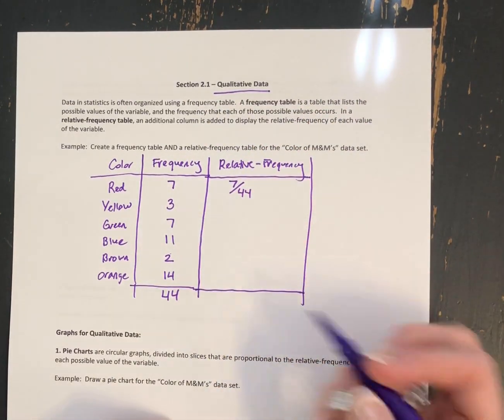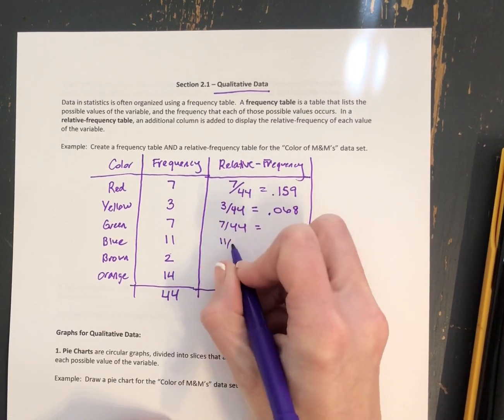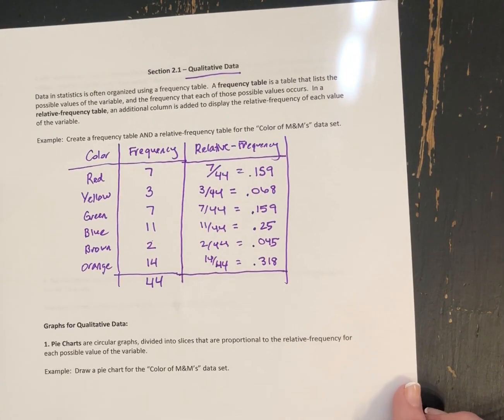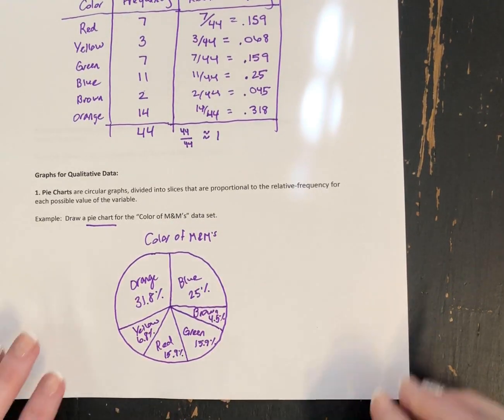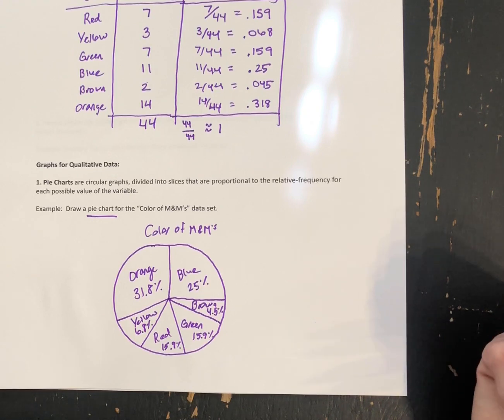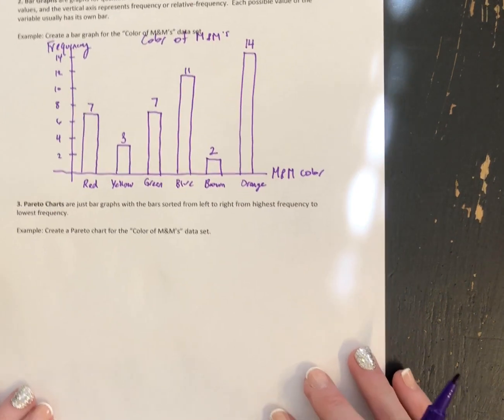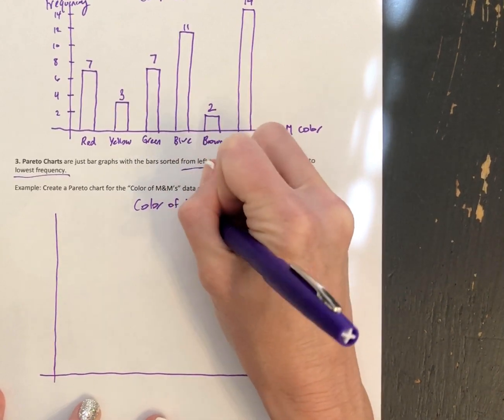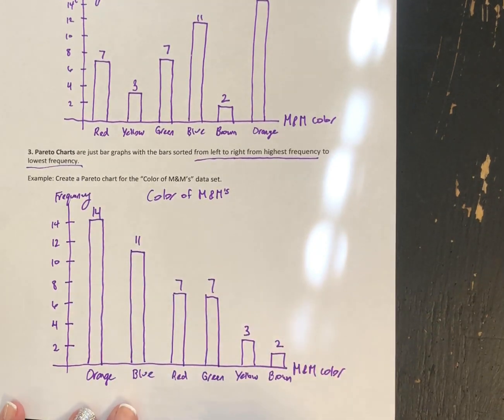Graphs for Qualitative Data